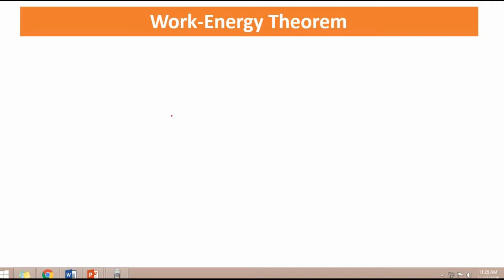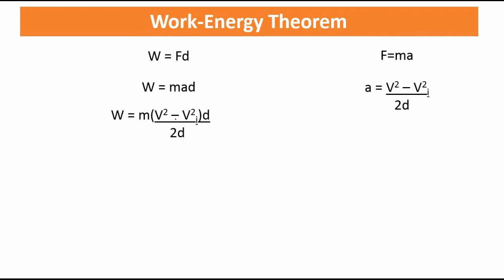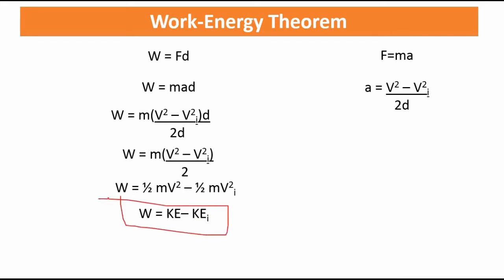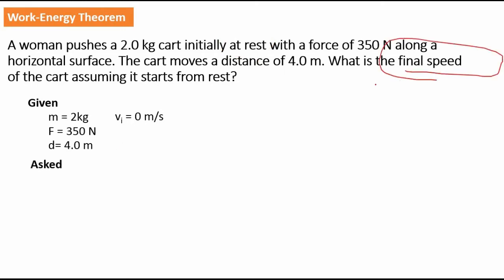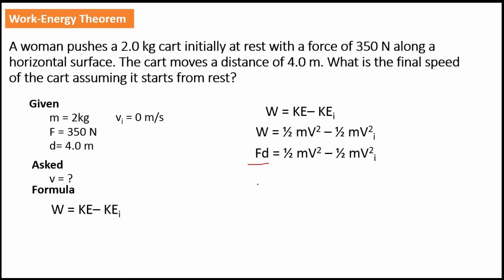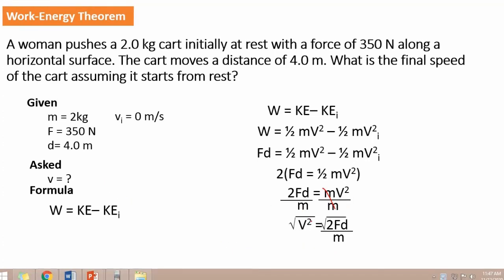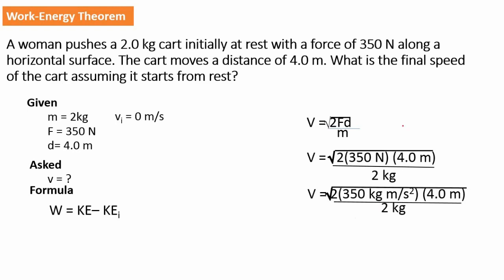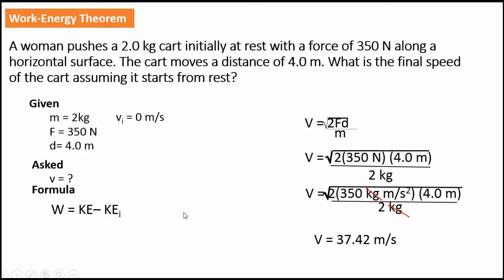Work Energy Theorem